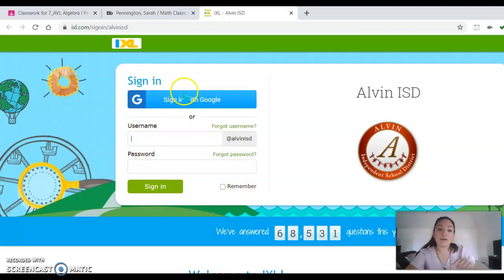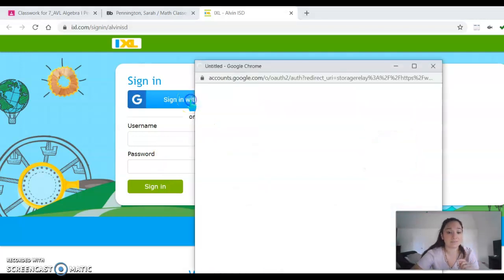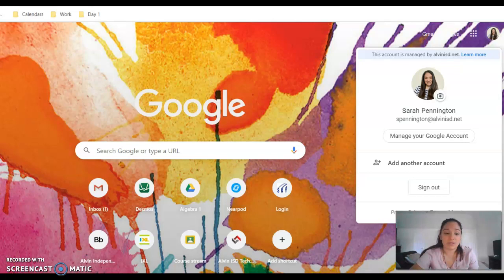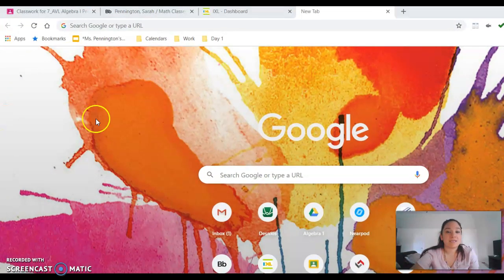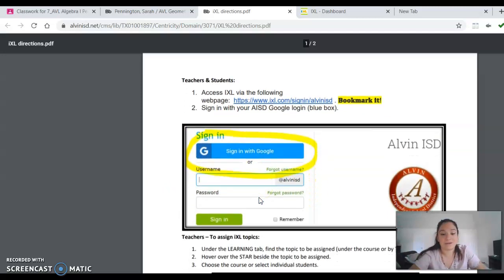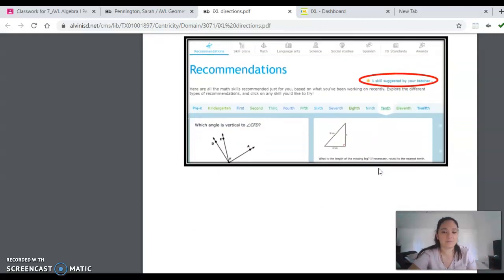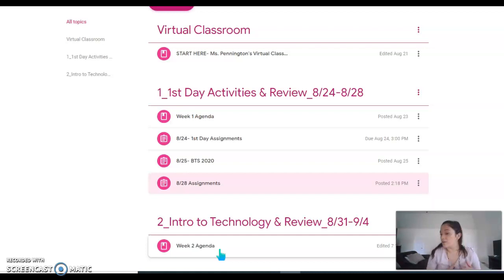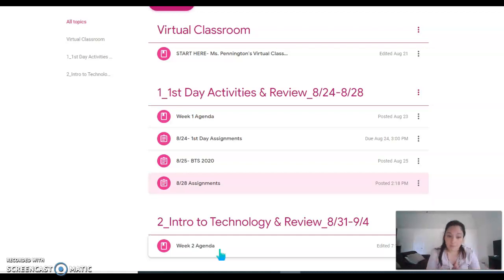Instructions for Monday 8/31